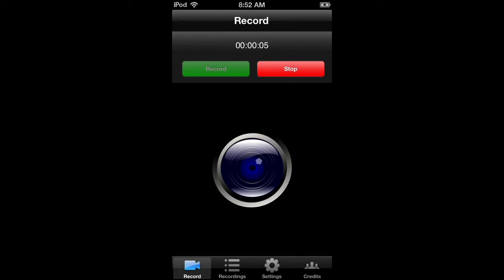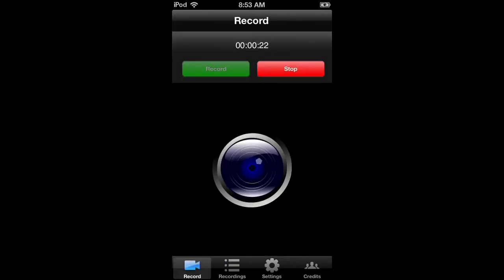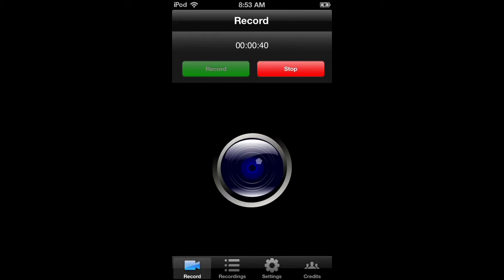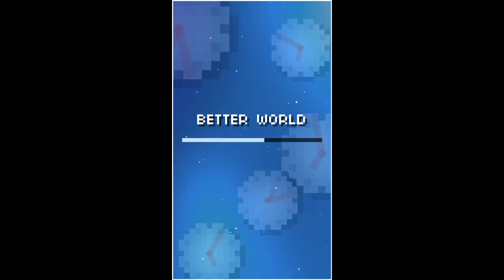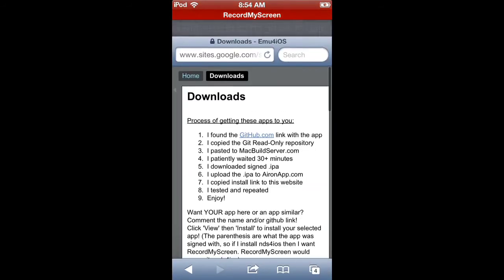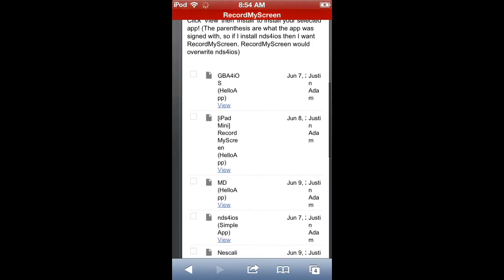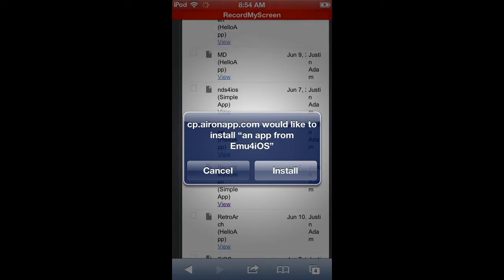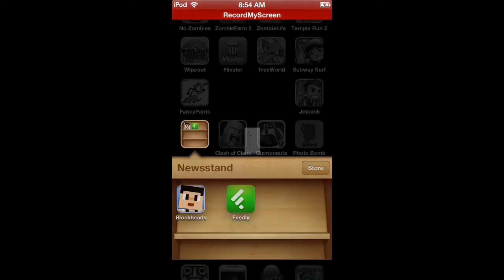Screen Recorder Download! (No Jailbreak, No Computer)